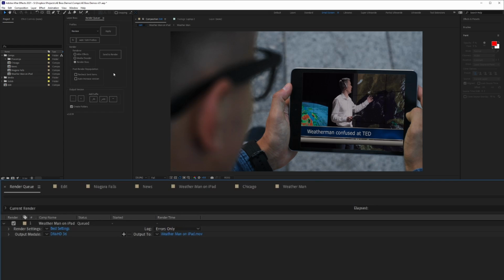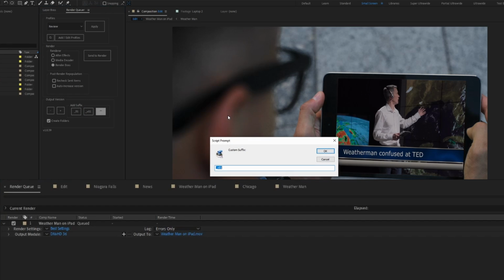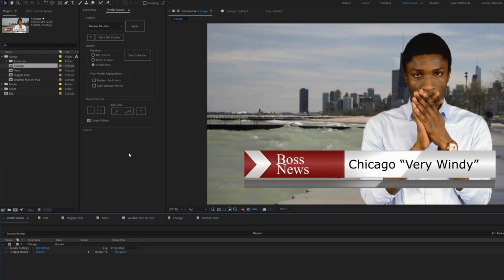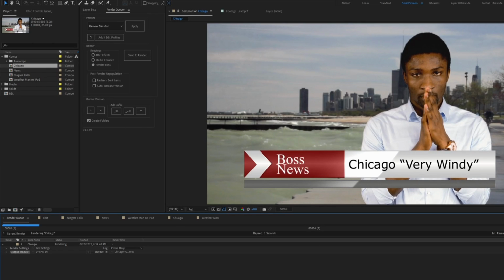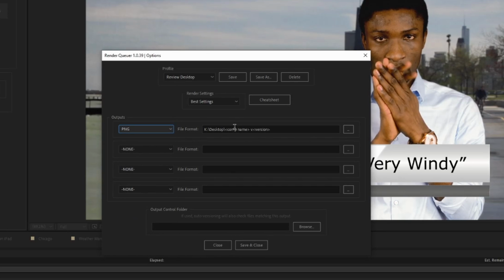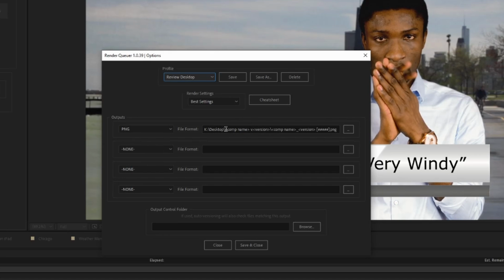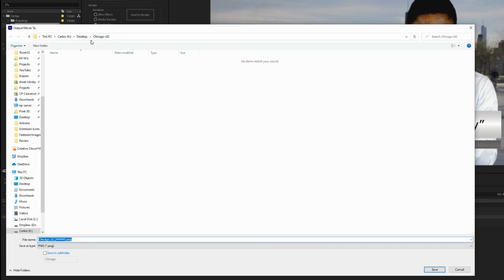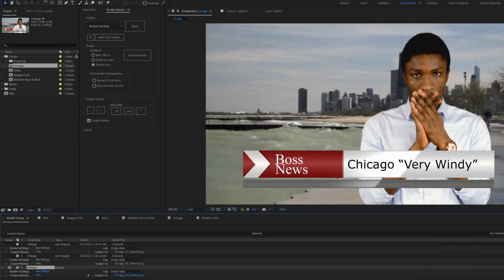Automatic Version Detection in the After Effects Render Queue - Render Queuer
Timestamps:
0:00 Intro
0:14 Output Version Controls
1:05 Using Versions in profile editor
2:04 Versions in Image sequences
4:02 Outro

In this video I go over the version numbers in Render Queuer.

Render Queuer allows you to fill the Render Queue with the correct settings, including file location and format settings. It can even detect the correct version based on the existing rendered files.

A few examples where Render Queuer can save you tons of time:

Never render to the wrong directory
By default when you create a render, After Effects uses the last directory that you opened from or saved to. This can lead you saving renders in the wrong directory (when working on two different projects from two different clients, we’ve accidentally saved outputs of one project into the other one, which is not good!)
Render Queuer allows you to create profiles with a specific destination (or a destination based on the AE Project file).
That means you never have to worry again about your render going to the wrong place.

Create a high-res final and a preview at the same time
All Render Queuer profiles allow you to specify multiple outputs.  For example, you could create both your high-resolution final in the project drive, and a low-res preview in a Dropbox folder.
You can do this in AE by itself, of course. But you have to navigate to each folder and name the output individually for each comp you’re rendering.
With Render Queuer, once you’ve set the profile, it can configure your whole render queue with a single click.

Always the correct version number
If you choose to, Render Queuer can look at the directory where you want to save your render, and automatically detect the next version number.

This works for both video outputs and image sequences.

Take control of Media Encoder
One of our biggest annoyances of rendering on Media Encoder is that when you send a render to it, the output always defaults  to the folder next to the project file.

With Render Queuer, you can set your whole render queue to the files and folders you want with a single-click, and then can send the whole queue to Media Encoder. They will already be set to the correct folders.